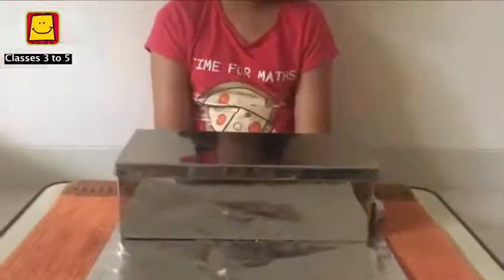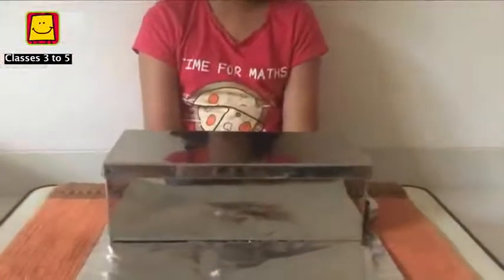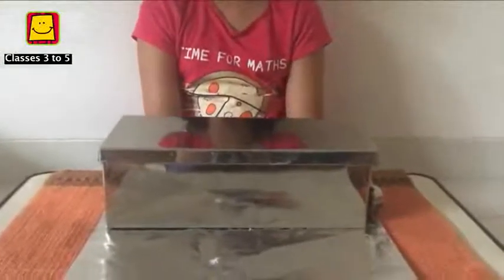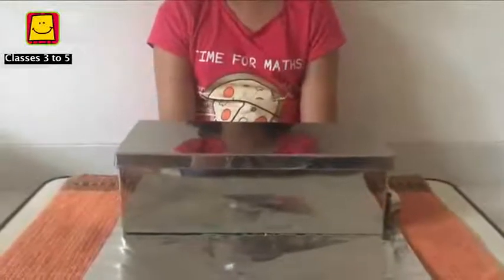Real Life Objects based on 3D shapes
Shapes - basic and 3 dimensional shapes both, are all around us. We can see them in objects as we go about our daily lives. This video helps to take shapes out of a mathematics lesson and into life! This video explains concepts of 3Dshapes such as edges, sides and faces with the help of objects that are regularly found around the house, making the subject of Math understandable and relatable